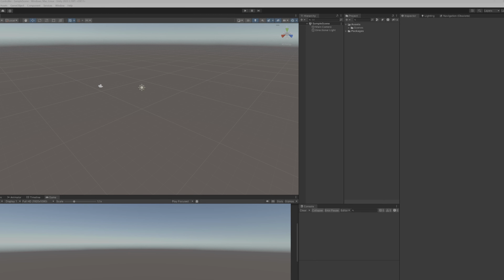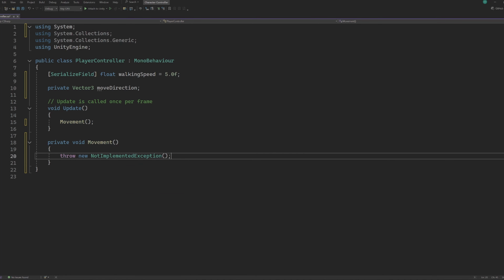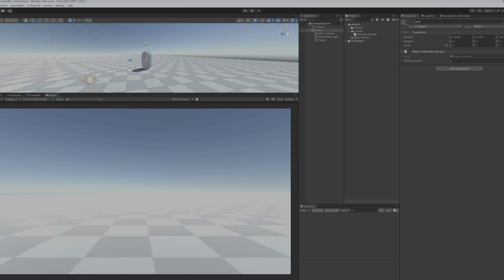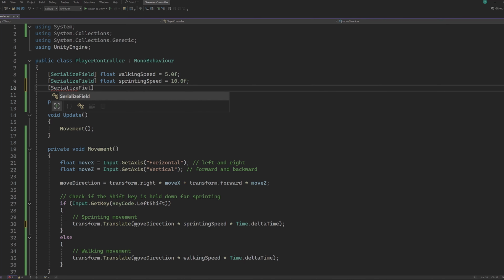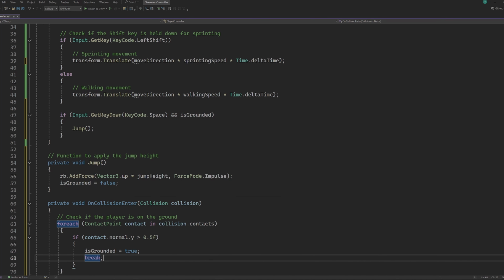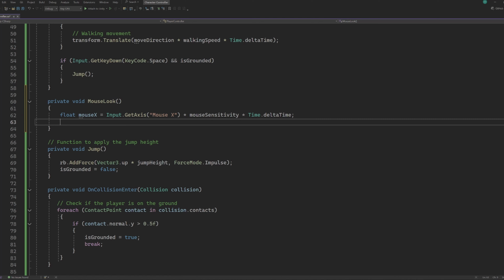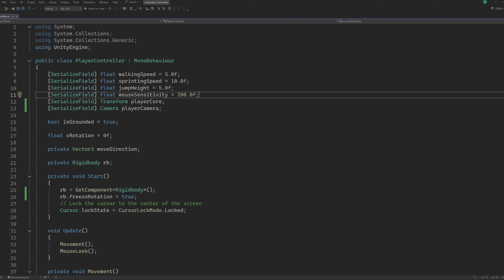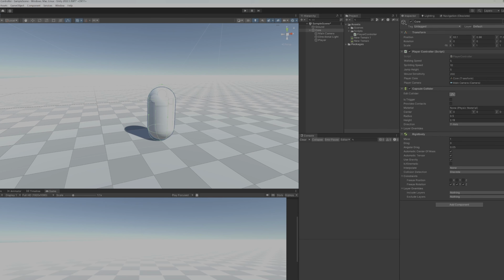How To Make An Amazing Player Controller - Unity Tutorial